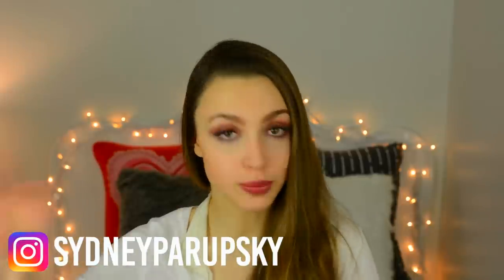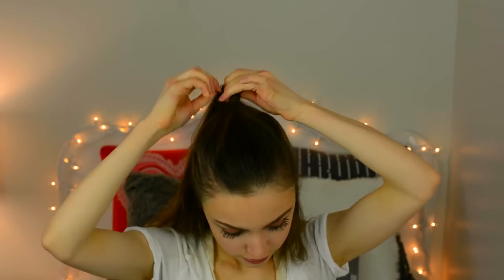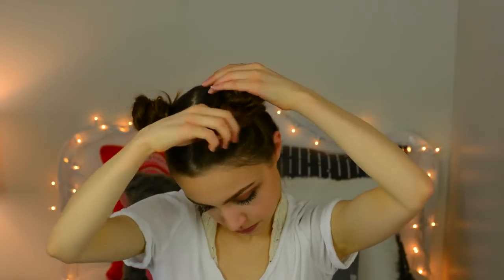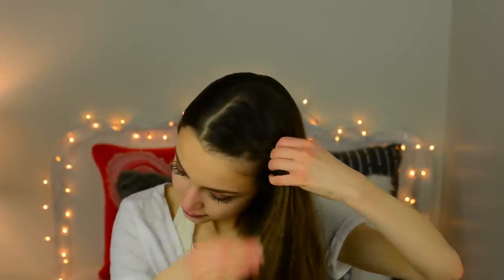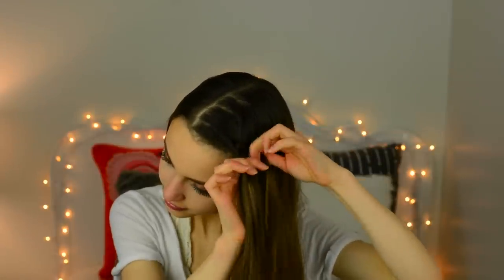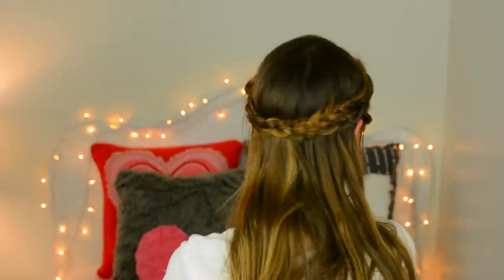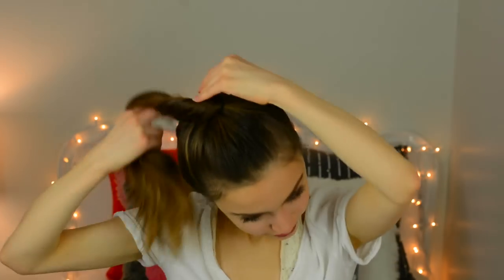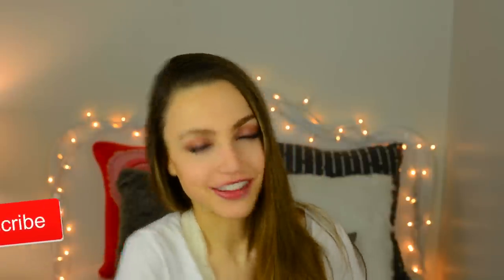15 Quick & Easy HEATLESS Hairstyles!!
Hey guys!  Today I am sharing with you guys 15 quick and easy HEATLESS hairstyles! These are super fast for busy mornings, and are also really cute! Anyone can do these :) I hope you guys enjoy this hairstyle video filled with braids, buns, ponytails, & more!
xo,
Syd